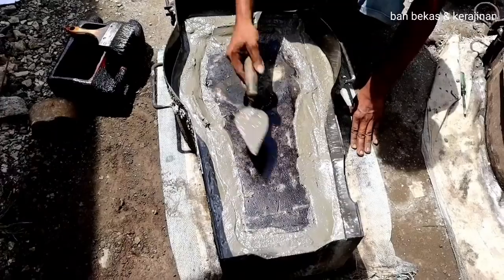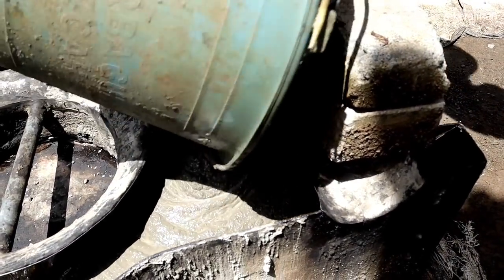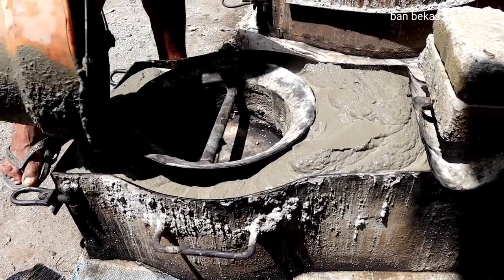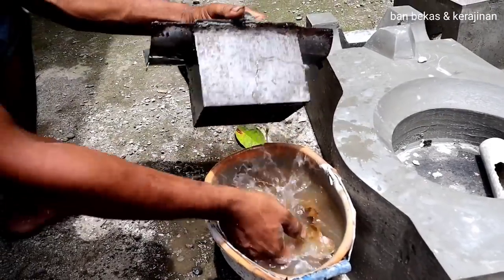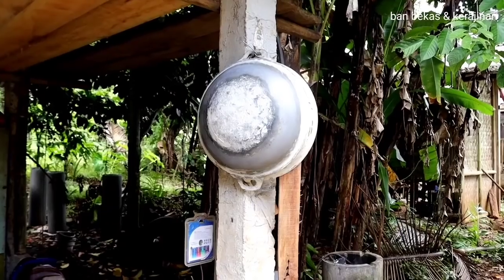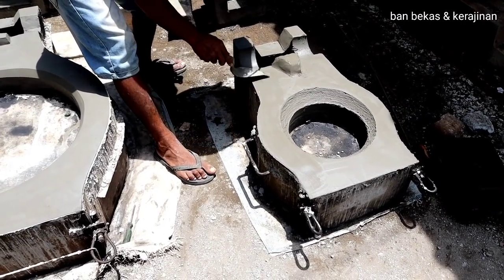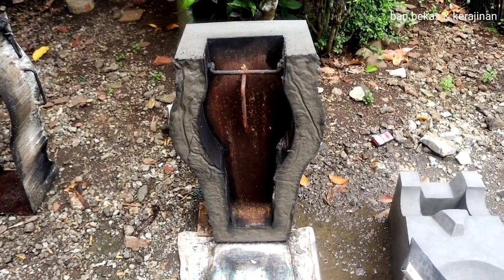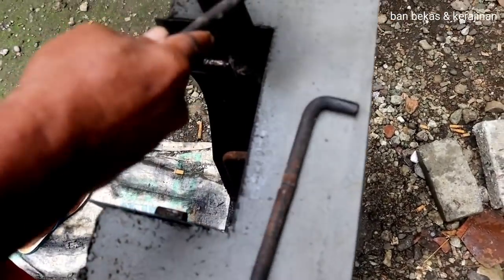Techniques of making traditional wood stove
We still encounter the use of wood stoves in rural areas that are rich in firewood.
Apart from daily cooking activities, the use of stoves is also often used by small industries such as making brown sugar, lunkhead and others.
This time, the video is about how to make a traditional stove.
The materials and tools prepared were molds, wire, cement, sand and water, buckets.
The steps
1. Make a dough for sand, cement and water
2. Prepare the mold, insert the wire frame.
3. Fill the mold with sand and cement mixture.
4. Smooth
5. Let it harden
6. The stove is ready to use.
For more details, please watch the video until it runs out ...